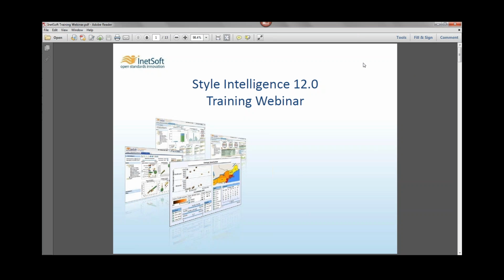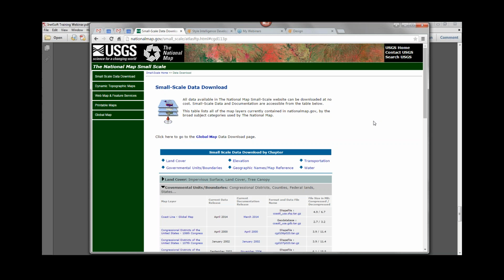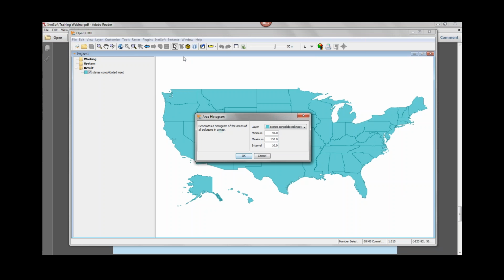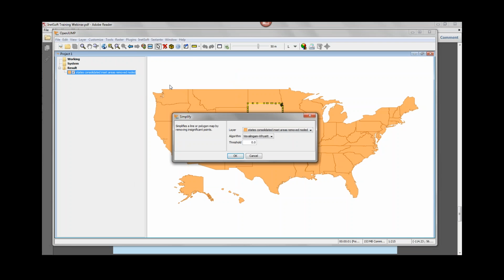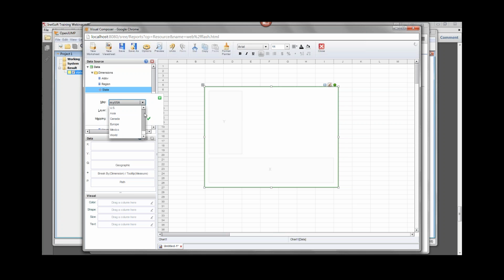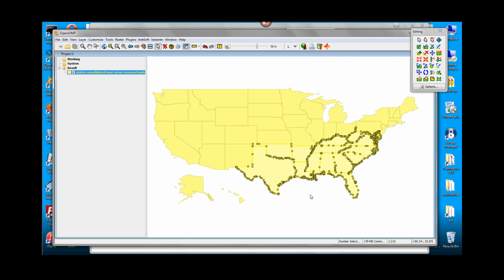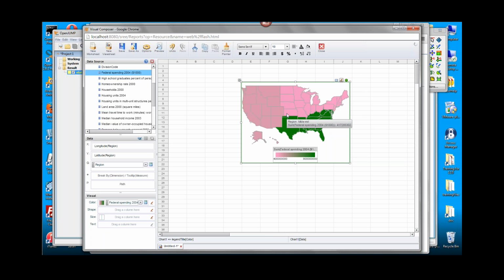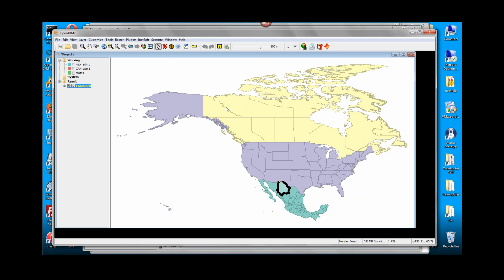Creating custom maps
Learn how to make an interactive chart that use a map where your regions are customized, for instance for sales regions that include several states or countries.